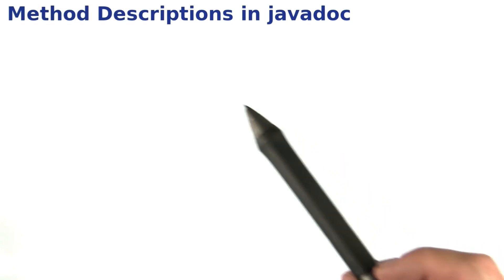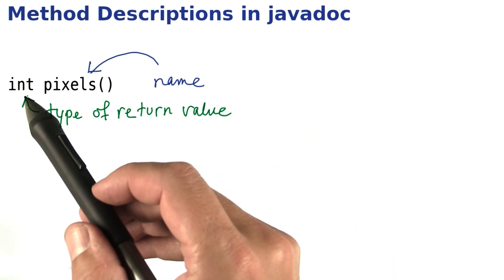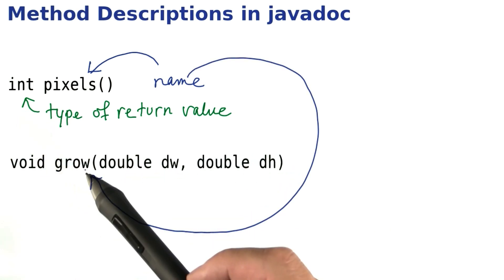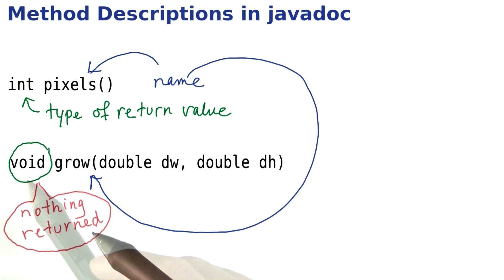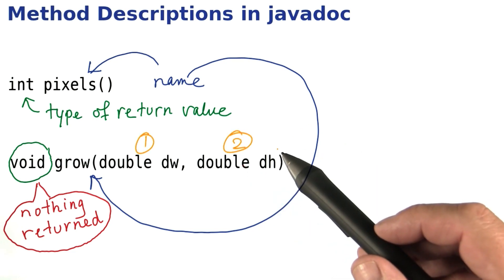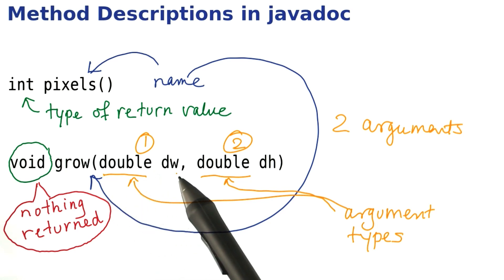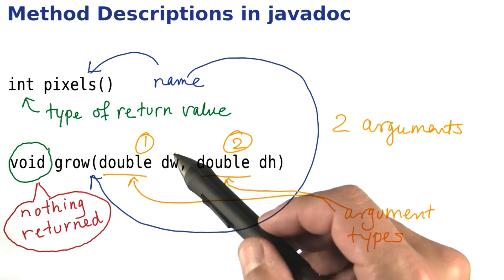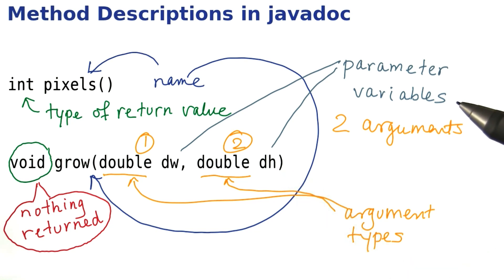Method Declarations - Intro to Java Programming